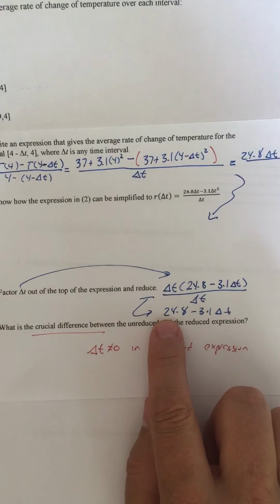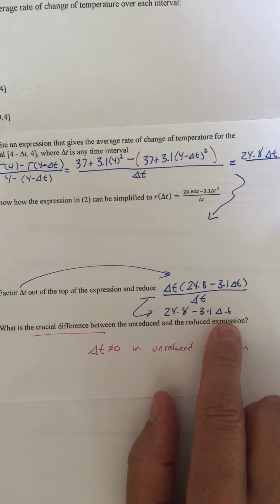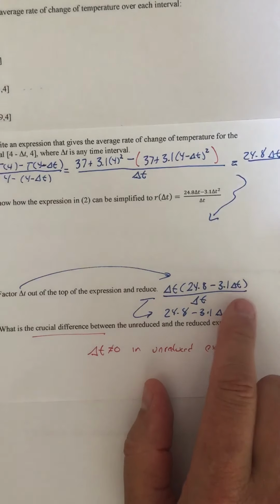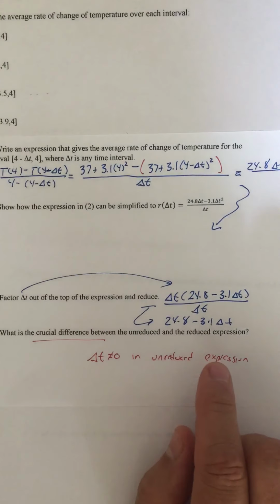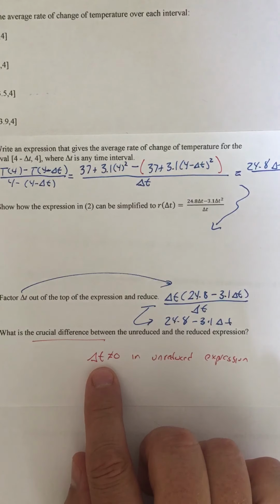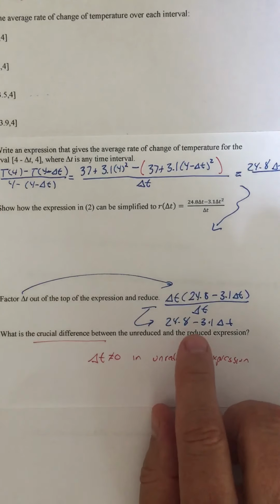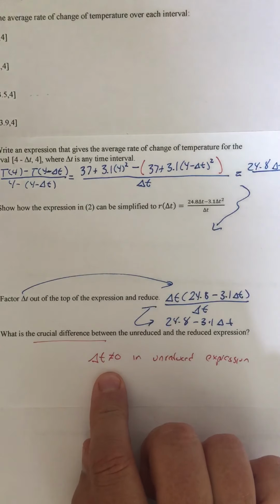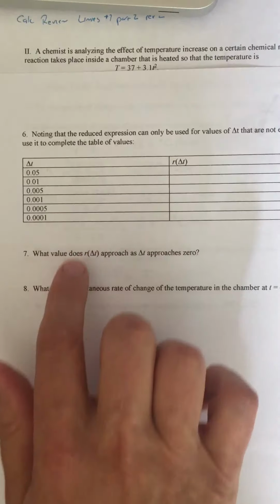Calc review Limits #1 Part 2 rev 3